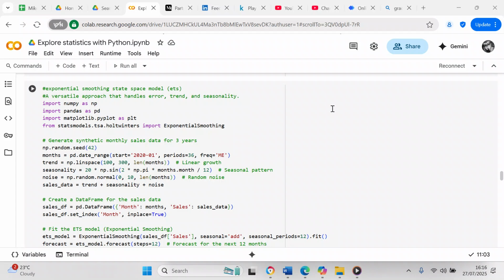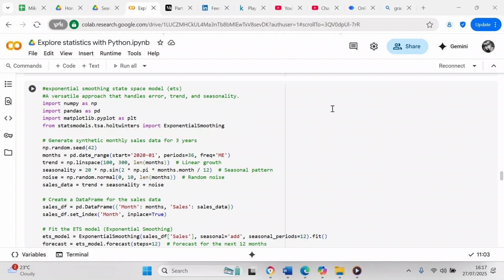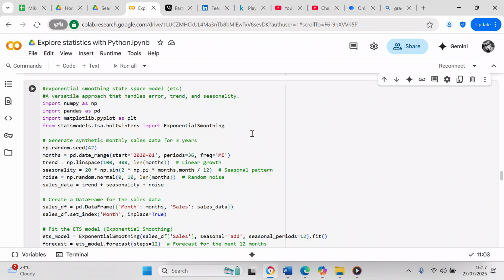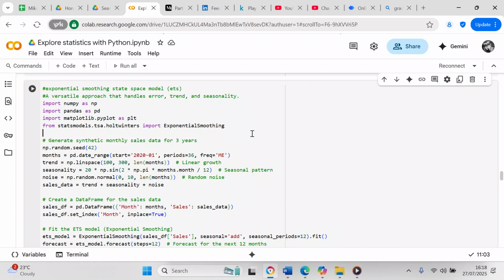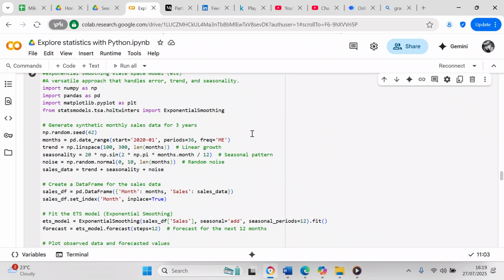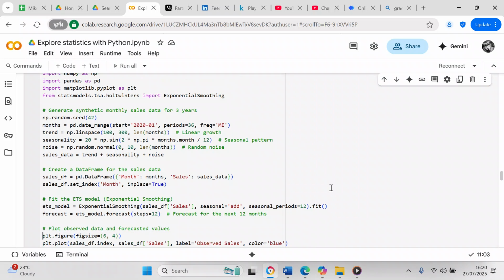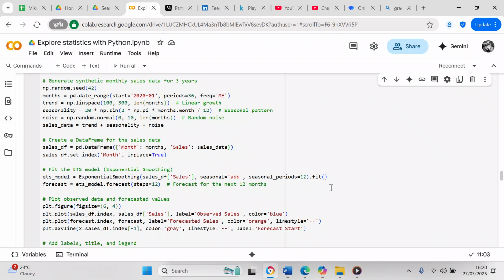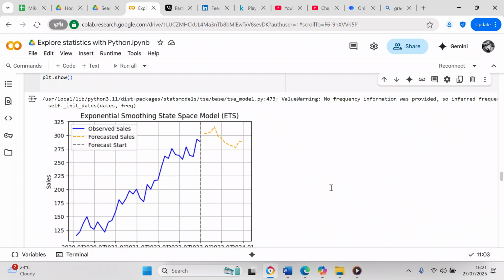Forecast sales using exponential smoothing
In this video I will review Python code to forecast sales over a 12 month period using exponential smoothing.